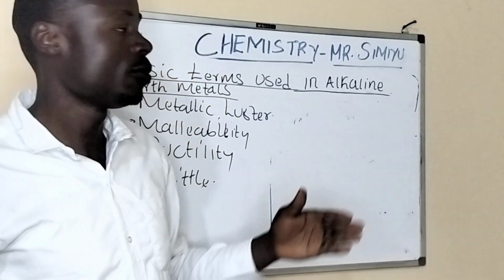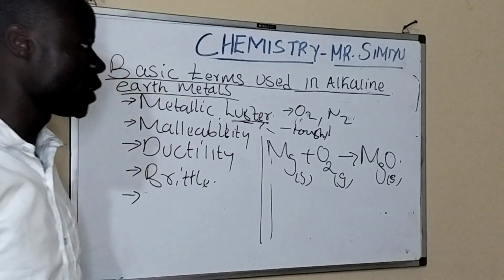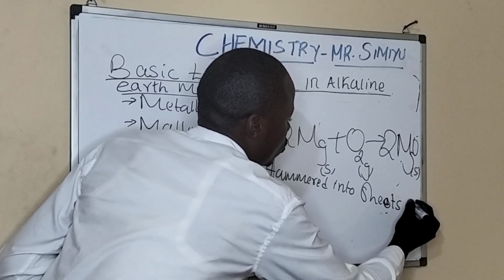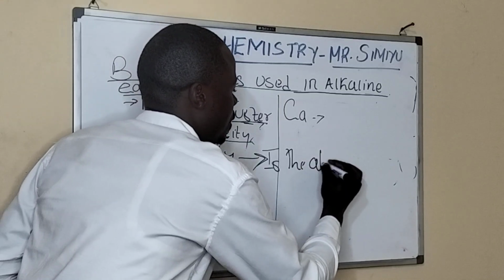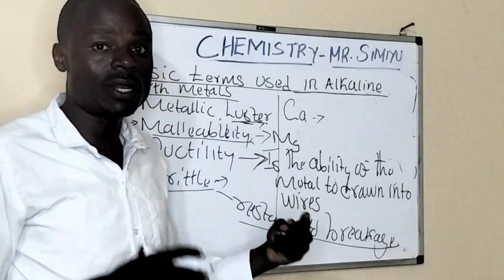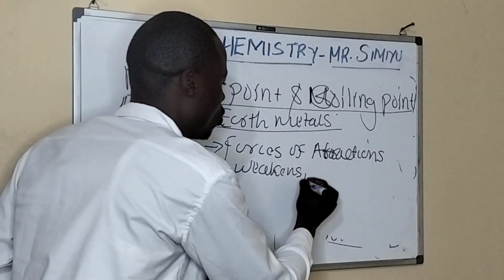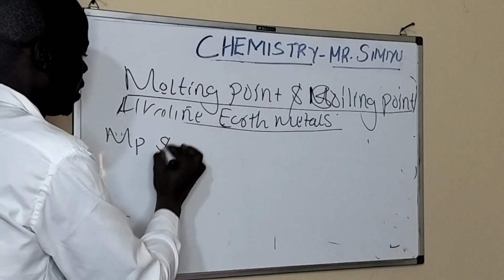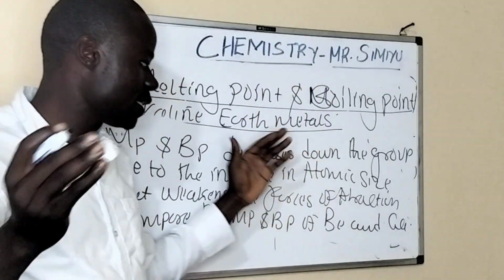MELTING/BOILING POINTS AND TERMS USED IN ALKALINE EARTH METALS CHEMISTRY FORM 2- PERIODIC TABLE 🔥